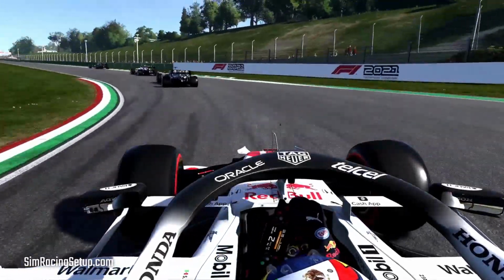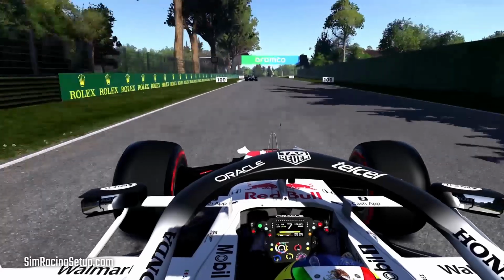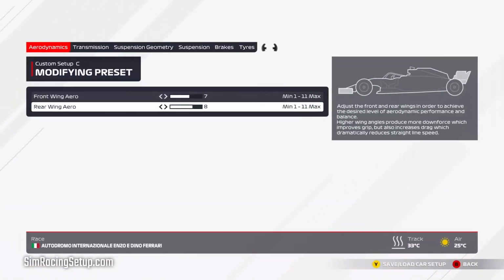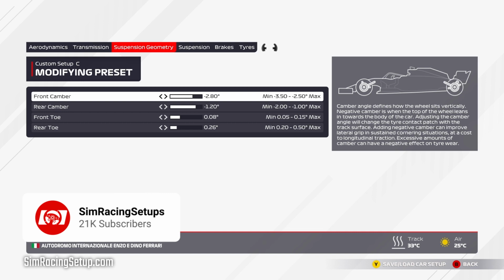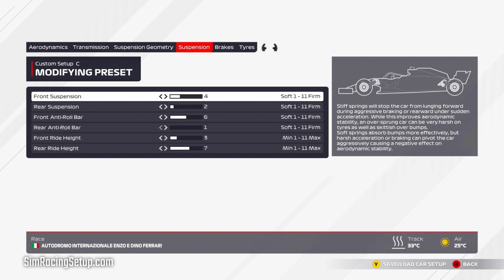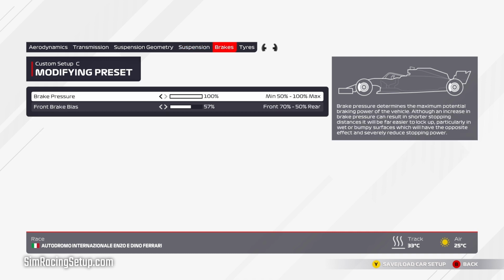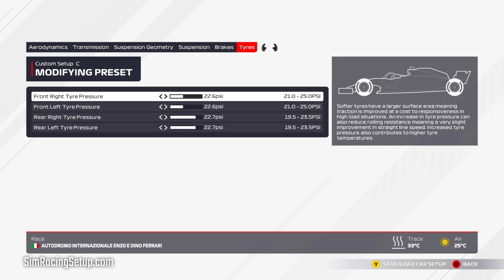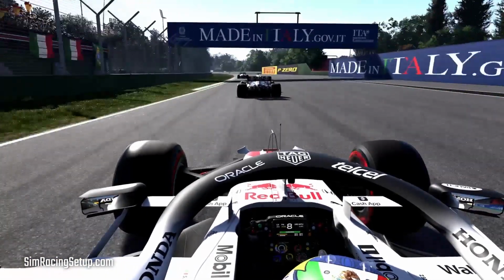F1 2021 Imola Car Setup - Good Race/Career Mode Setup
Here is our Imola car setup for F1 2021, and has been created to be used in long-distance races.

We used this in a 50% career mode race, and it worked very well, with good tyre life and pace.

0:00 Intro
1:12 Car Setup